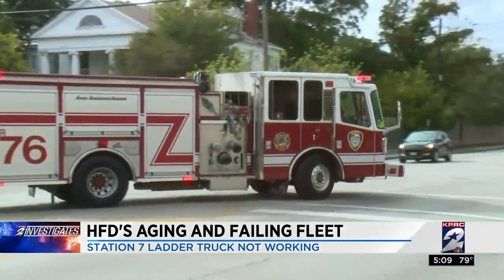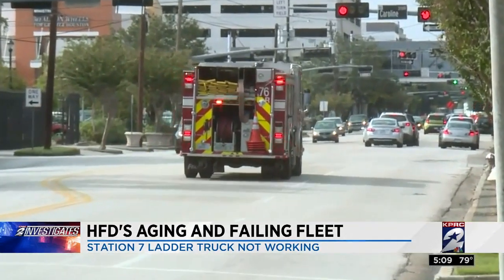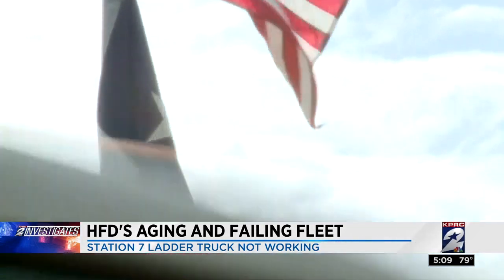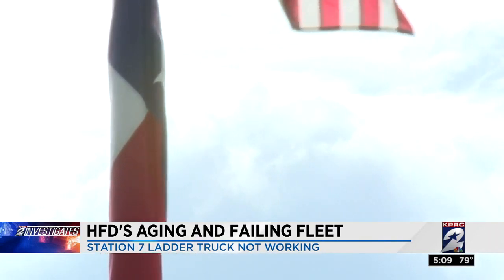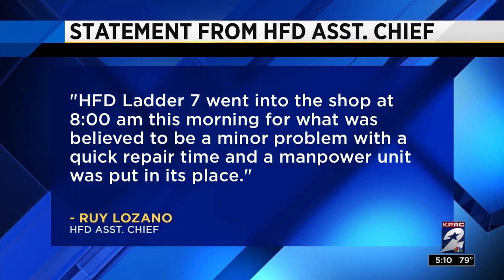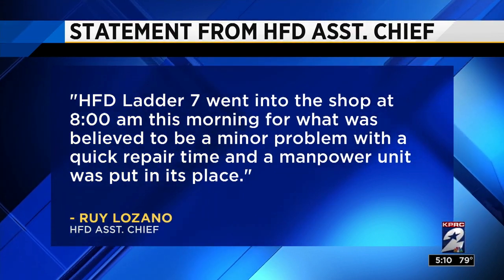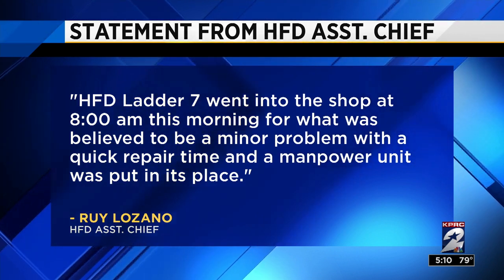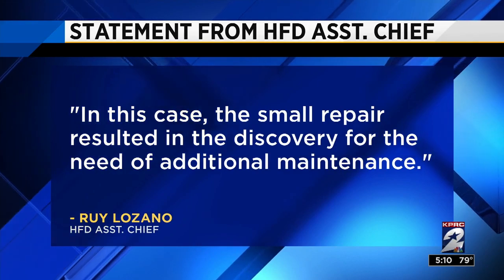HFD's aging and failing fleet